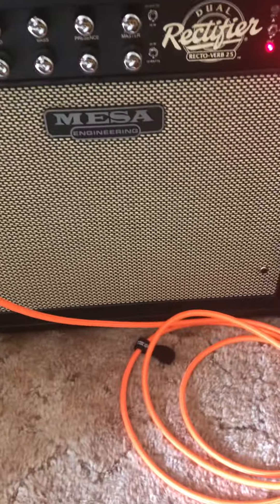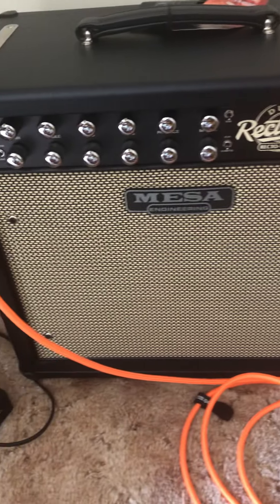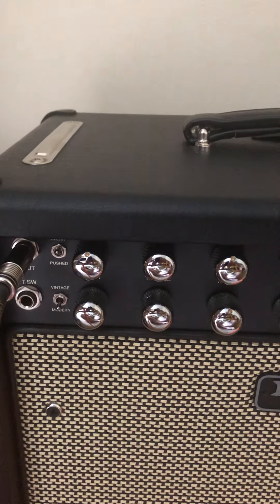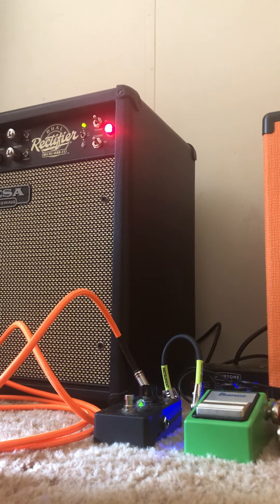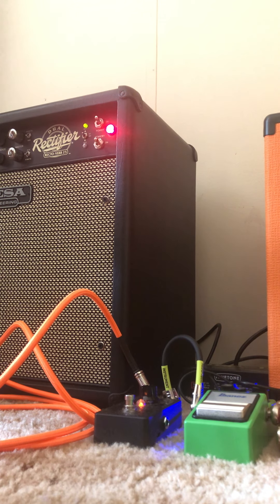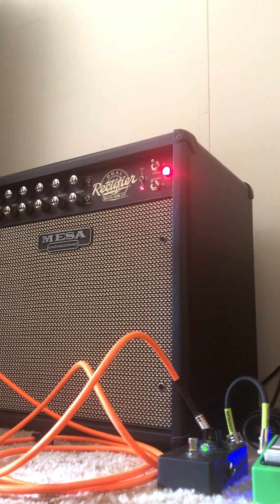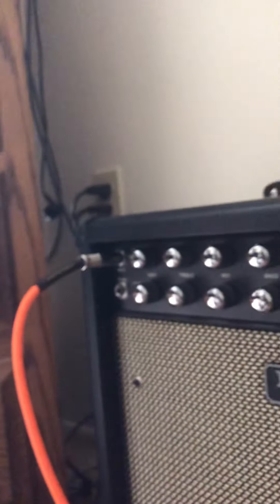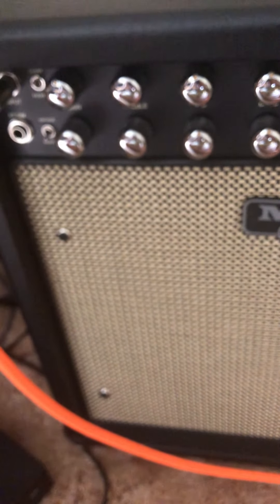Mesa rectoverb 25 combo review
Mesa rectoverb 25 review